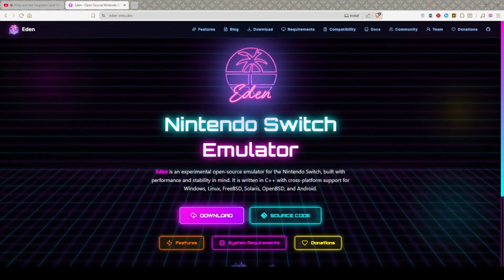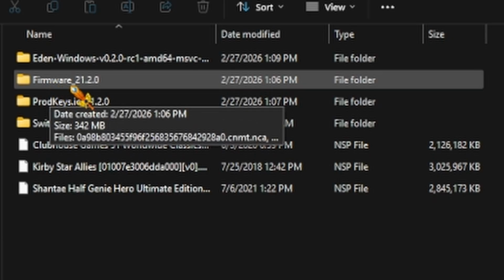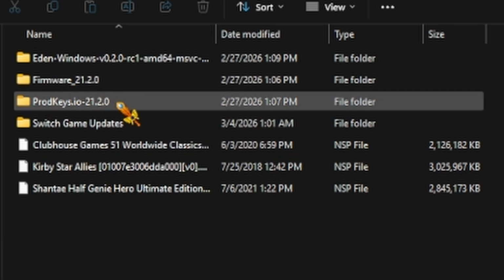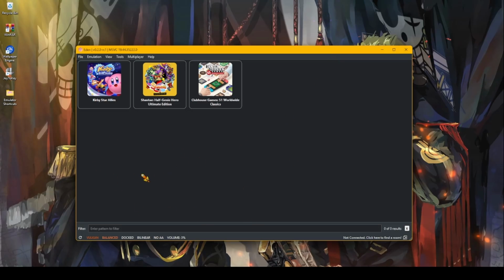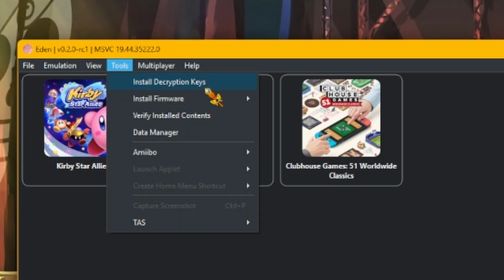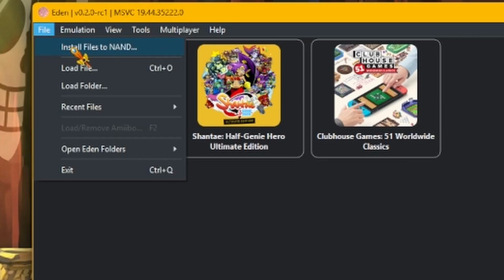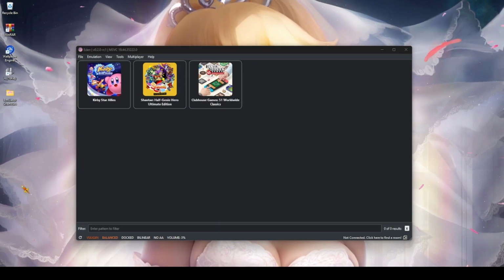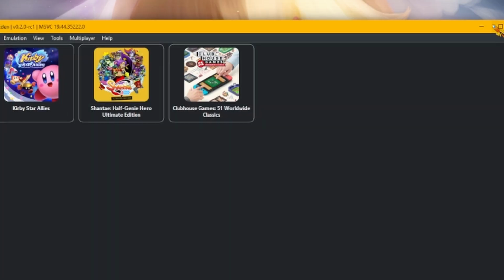How to Play Switch Games on PC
This guide assumes you are using your own legally owned games and hardware.